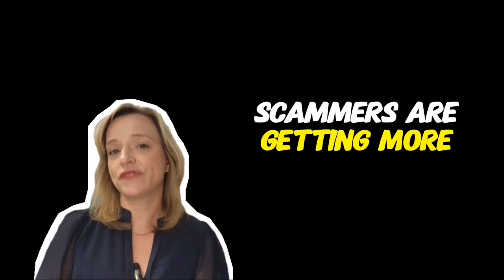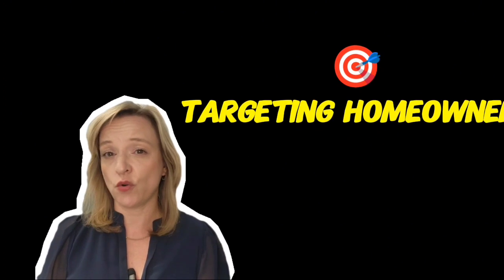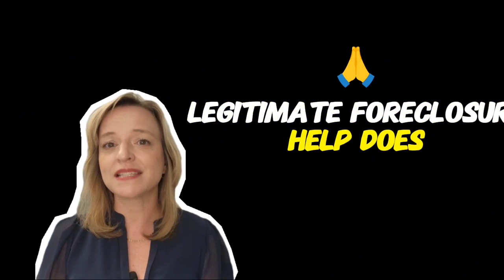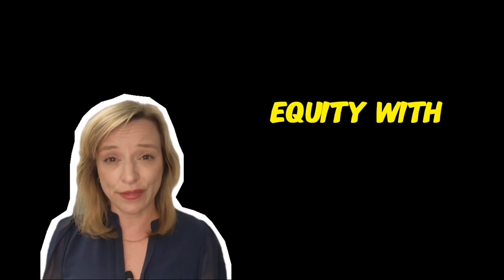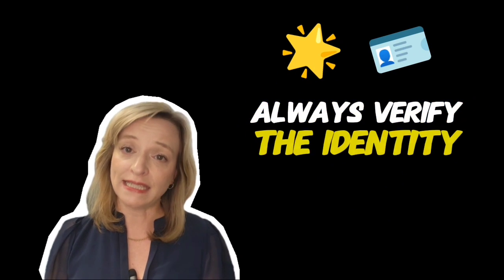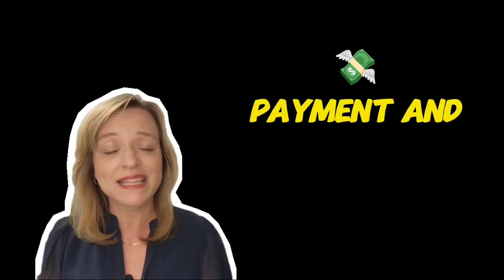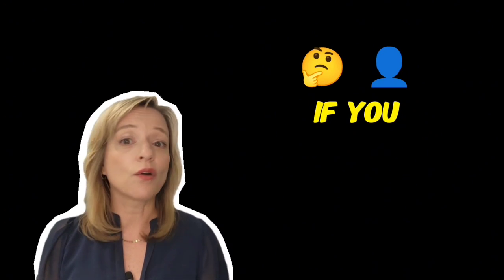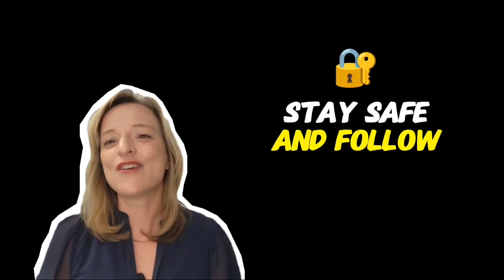Watch Out For These Top 4 Scams And Learn How To Stay Safe!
Scammers are becoming more sophisticated, often targeting downsizing seniors and recently divorced homeowners. 🏡💔

Hi, I’m Melina Rissone with Coldwell Banker, and I’ve seen firsthand how these scams can harm vulnerable individuals. 🛡️

Common Scams to Watch Out For:

Foreclosure Rescue Scams: Scammers promise to stop foreclosure in exchange for an upfront fee but disappear later. 💸

Equity Stripping Scams: Scammers offer impossible loan terms, leading to the loss of your home and equity. 🏠

Fake Homebuyers: These fraudsters rush you into signing documents that could cost you your home and money. 📑

Contractor Scams: Scammers offer cheap renovation work, ask for upfront payment, and disappear before completing the job. 🔨

To Protect Yourself:

Always verify identities.
Consult trusted professionals.
Never make upfront payments. 🕵️‍♀️
If you need guidance through the real estate process, I’m here to help! 😊

Ready to make your home sale smoother and more successful? 🏠✨

Schedule a Free 30-minute Discovery Session with Melina Rissone today and take your first step toward your dream life!

Want to know the value of your current home? Use our ACCURATE Home Value Calculator and find out now!
00:00 Introduction
00:33 Foreclosure Rescue Scam
01:03 Equity Stripping Scams
01:31 Fake Homebuyer Scams
02:03 Contractor scams
02:19 To avoid these
02:53 Free Consultation